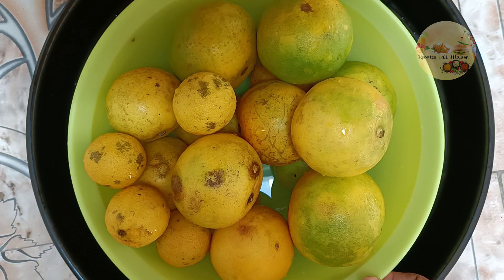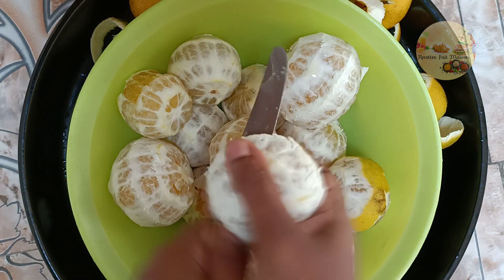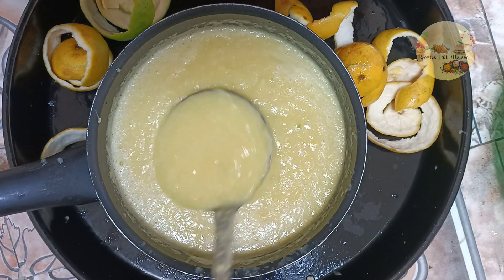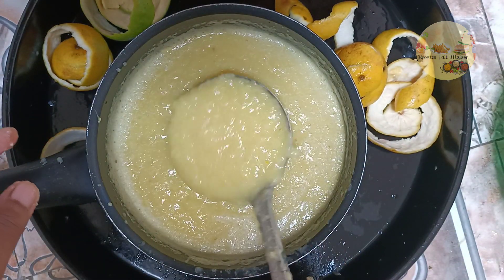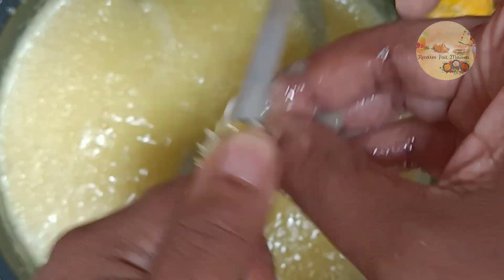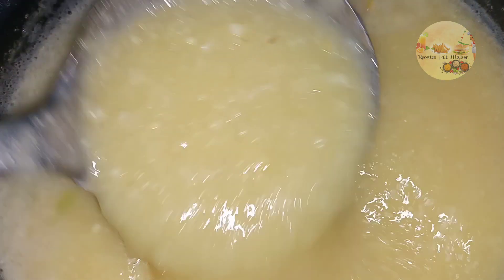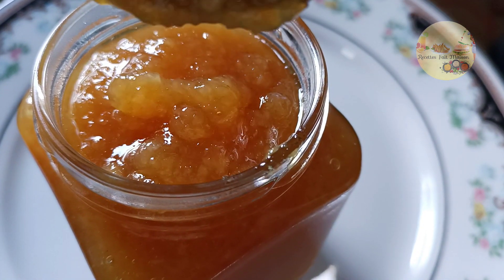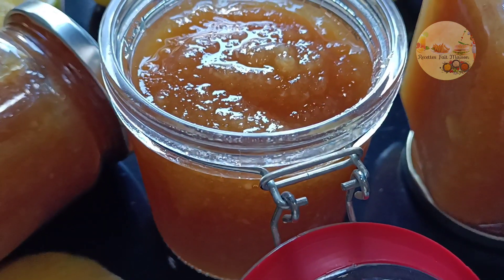CONFITURE D'ORANGES ET CITRON FAIT MAISON ✨ cuisine comorienne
Bonjour tout le monde j'espère que vous allez bien inchallah

Dans cette vidéo je vous propose la recette de confiture d'orange et de citron fait maison

ingrédients
2 kilos d'oranges
1 kilos de sucre vous pouvez jusqu'à 1 kilos Demi voir 2 kilos
4 citron vous pouvez faire - ou +
le temps de la cuisson 20 à 40 min

Si par exemple vous souhaitez rajouter du sucre dans la confiture il ne faut surtout pas rajouter de l'eau avec le  sucre.
vous presser disons 3 oranges et vous rajouter du sucre et ensuite bien mélanger , après vous mettez dans la confiture.

j'espère que ma vidéo vous aura plu et qu'elle vous sera utile inchallah 🙏

Musique 🎧
Merci youtube !